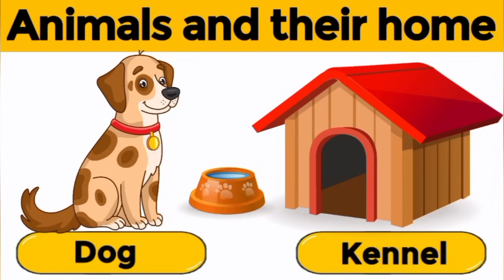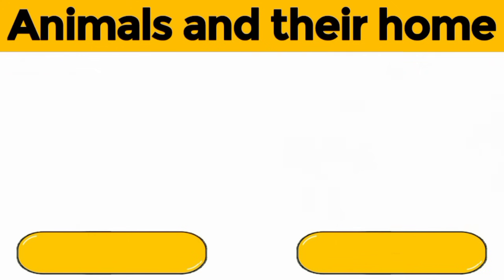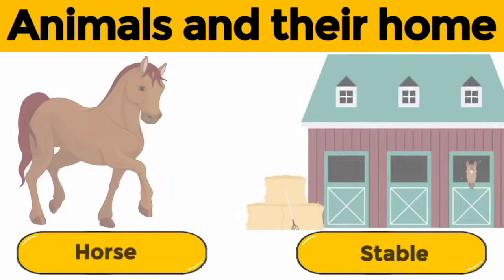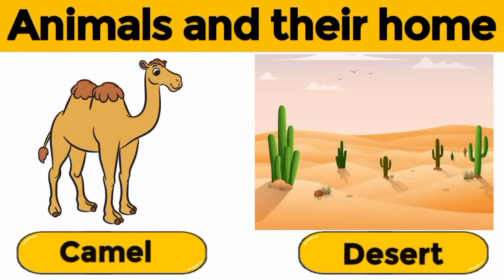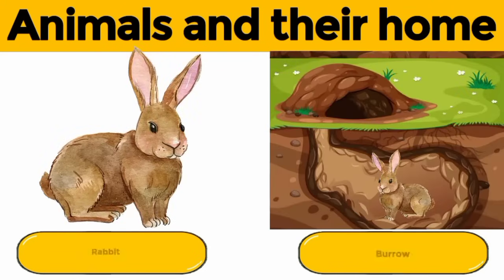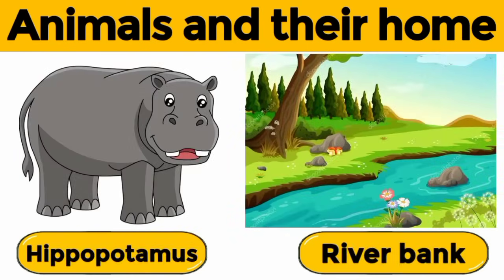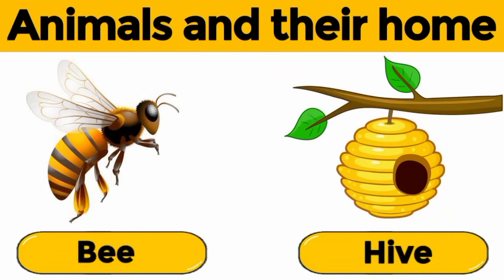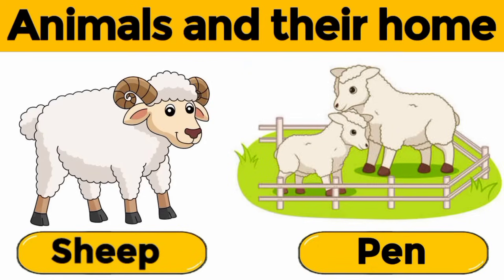Animals and their homes | Animals home | Home of animals | Animal homes | Animal shelter for kids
Animals and their homes | Animals home | Home of animals | Animal homes | Animal shelter for kids | Animal Habitat and shelter | Educational video for kids | Learning Videos For 3 Year Old | Learning Videos For toddlers

Here we will learn about the homes of animals/ Animal Habitat /Animal shelter.
We know, some animals live on land like lion, bear, elephant, horse, etc. Some animals live on trees like monkey, squirrel, etc. Some animals live in water like fish, octopus, whale, etc. Some animals live on land as well as in water like crocodile, tortoise frog, etc.

 Their shelters are their homes. Different animals live in different kinds of homes.

Some animals make their own homes.

Home of rabbit: burrows.
Home of mouse: holes
Home of spider:  cobweb
Home of honey-bee:  hives
Home of lion:  den.
Home of snake:  hole.
We make homes for domestic animals.
Home of cow: sheds
Home of dog: kennels
Home of horse: stables
Home of fish: aquariums
Home of hen:  coops

For more educational Videos find the links below on various topics.